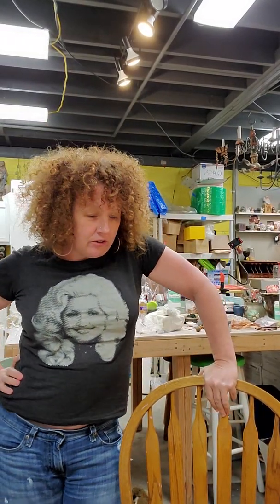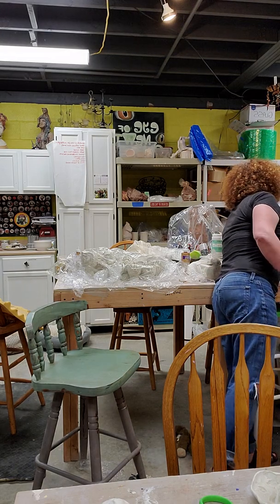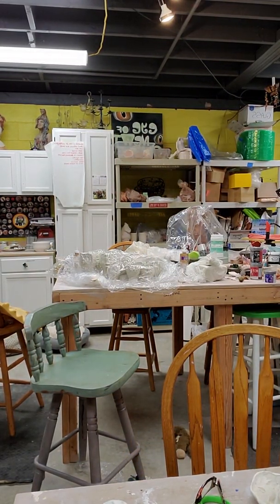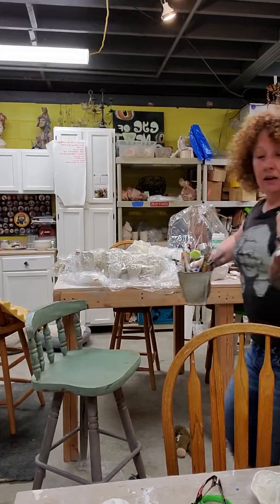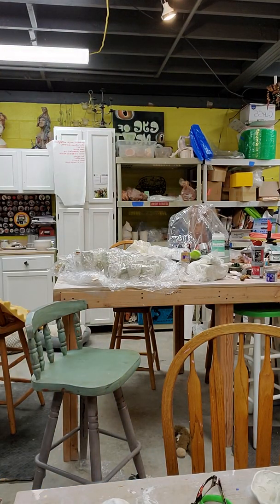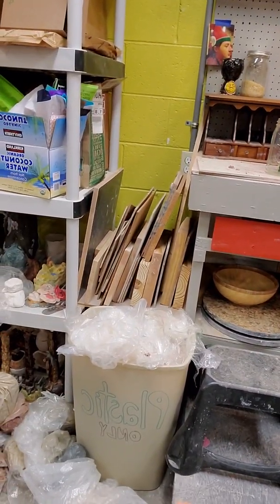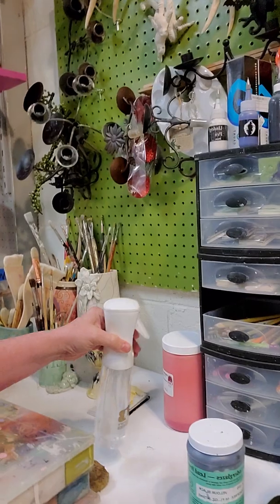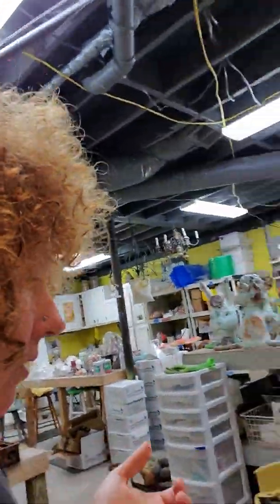Tools I Use.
Hand building in clay. Ceramic art. Studio art. How to art video.

DM for pricing and availability! Or if you just have a question or want to say hi!

FB Betsy Oh Art

Betsy Khuri is a figurative sculptor and oil painter based in Woodstock, Georgia. She finds inspiration for her bold and colorful surreal work from the human form, nature, old photographs, and travel.  Her red hair is from a box. Betsy sells her work online if you are able to distract her from counting ceiling tiles or fighting for equal rights for every human.